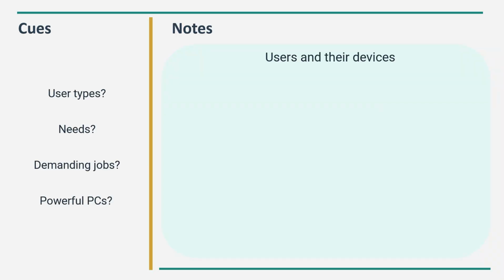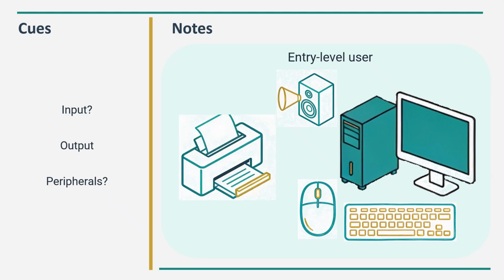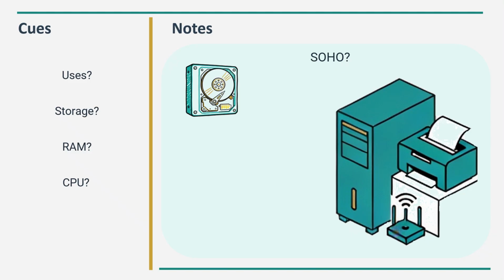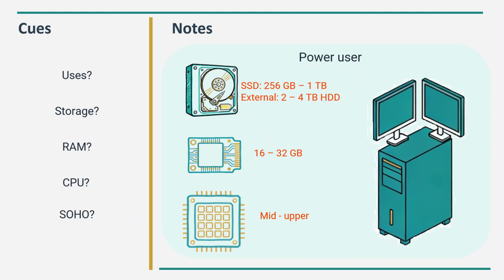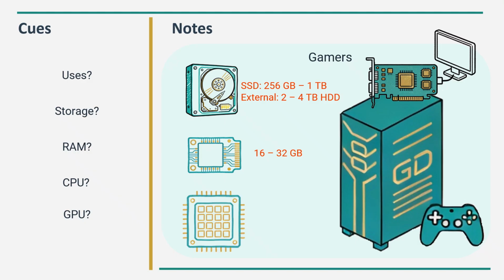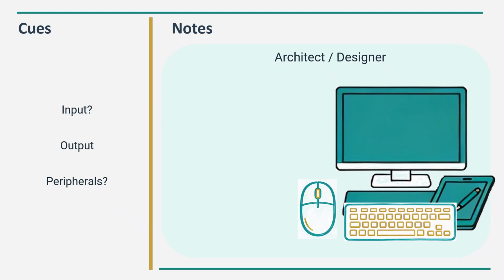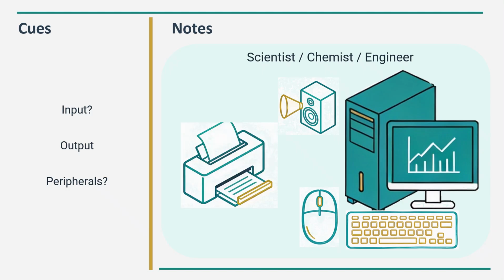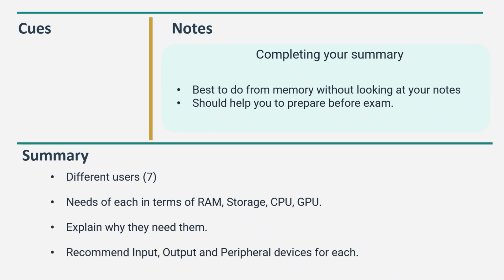CAT | Users and Devices: Input, Output, and Peripherals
In this lesson we explore input, output and peripheral devices and how different users interact with a computer system in real life. You’ll learn what counts as an input device, what counts as an output device, and where “peripherals” like printers, scanners and external drives fit in. We link each device to everyday user actions so CAT learners can easily remember examples for tests and exams. The video also touches on how different user types (home, office, gamers, creatives and users with disabilities) choose devices that suit their needs. By the end, you’ll be able to classify devices correctly in exam questions and explain why a specific user would choose a particular input, output or peripheral device.